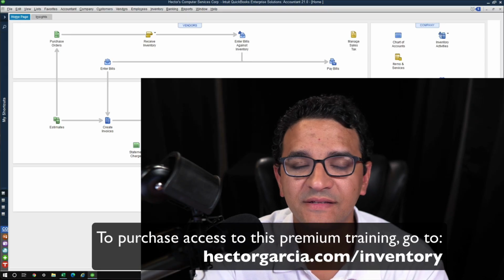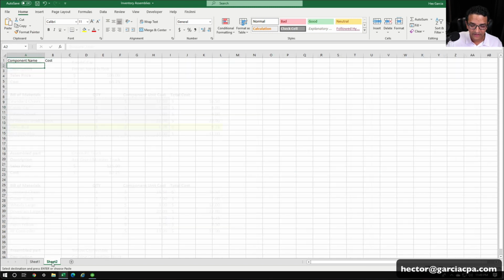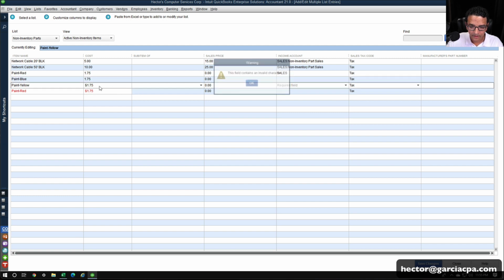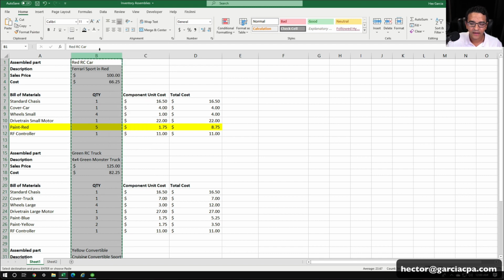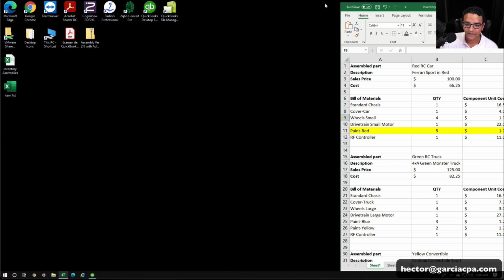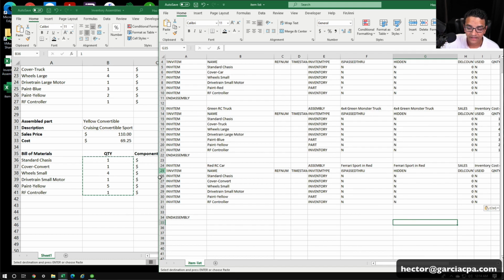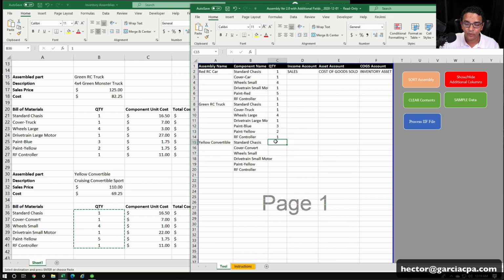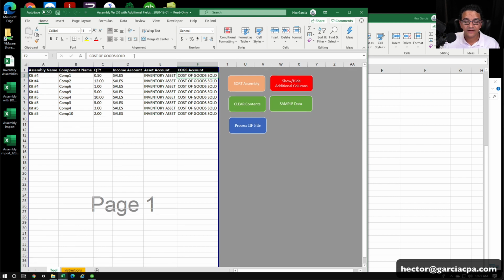QuickBooks Desktop: Inventory Assemblies & Importing components (Bill of Materials) from Excel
Access my full QuickBooks Desktop advanced course for Manufacturers and Wholesalers

Timestamps
00:00 Introduction
00:58 Create components for assembly manually
04:42 Importing components (inventory and non-inventory) using Add/Edit Multiple items
12:15 Create an Inventory Assembly item from scratch
15:35 Importing Inventory Assemblies (Without Bill of Materials) using Add/Edit Multiple items
20:17 Importing BOM using IIF File (requires some copy and pasting from excel)
31:20 Importing BOM using my Macro/Template for IIF File